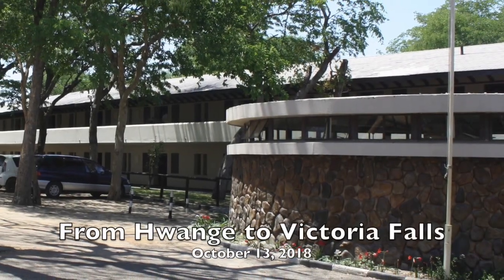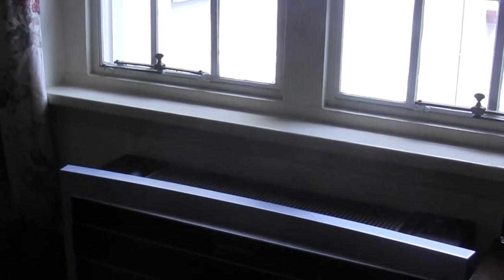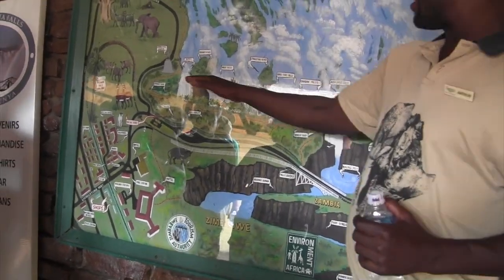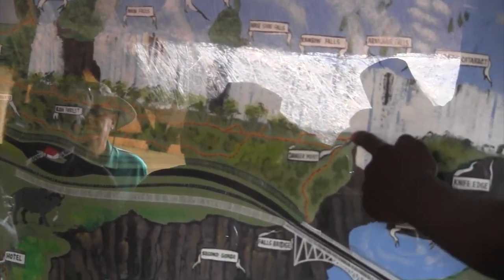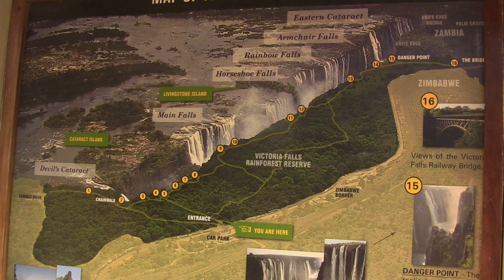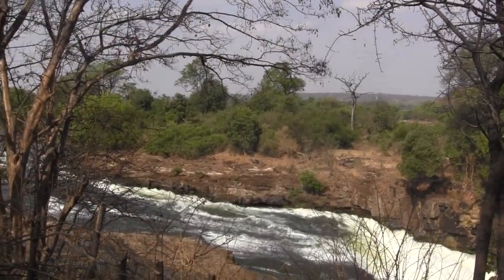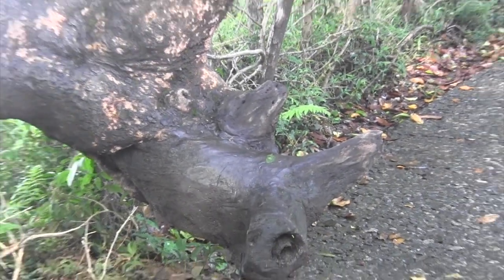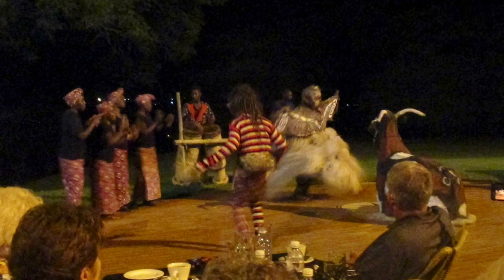#8 Victoria Falls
This video is mostly about Victoria Falls.